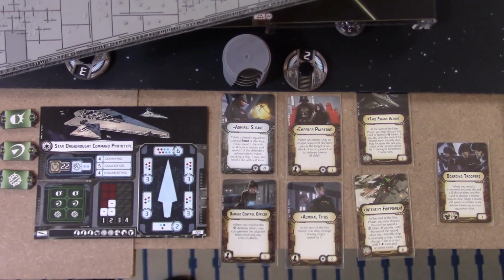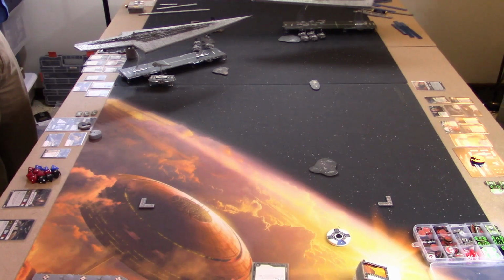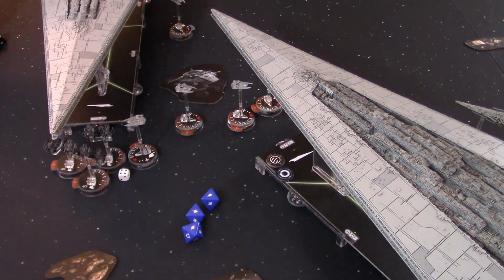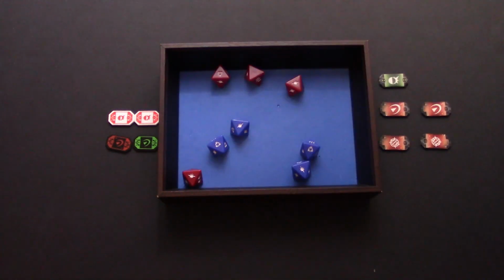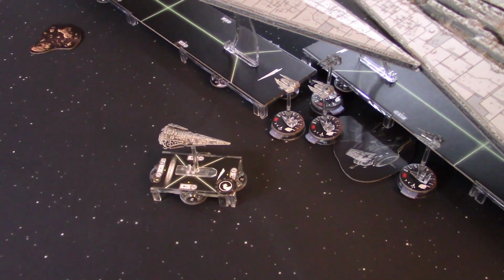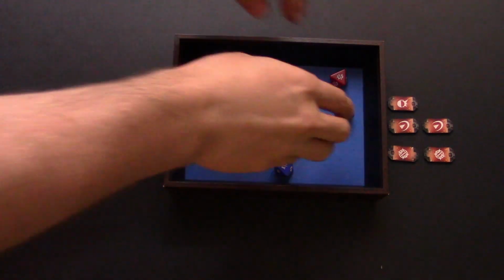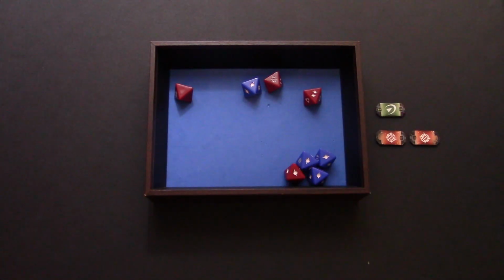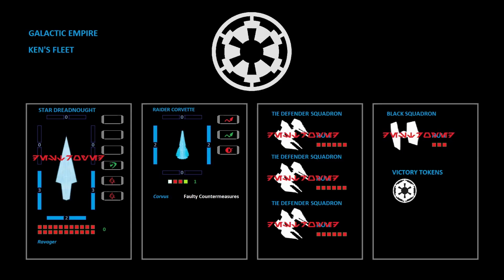Star Wars Armada ION Radio Episode 003 SSD vs SSD (Fight to the bitter end)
Ion Radio Episode 003.  Today Ken is flying Sloane SSD list against John who has SSD Ravenger with Moff Jerjerrod with a twist.

Special thanks to William Cazares for our logo Design.

(57/400/400)
Command Prototype (220 + 68: 288)
+ Admiral Sloane (24)
+ Admiral Titus (2)
+ Emperor Palpatine (3)
+ Damage Control Officer (5)
+ Boarding Troopers (3)
+ Intensify Firepower! (6)
+ Take Evasive Action! (6)
+ Heavy Ion Emplacements (9)
+ XI7 Turbolasers (6)
+ Ravager (4)
Raider I-class Corvette (44 + 11: 55)
+ Ordnance Experts (4)
+ Assault Proton Torpedoes (5)
+ Corvus (2)
3 x TIE Defender Squadron (3 x 16)
Black Squadron (9)
Advanced Gunnery
Contested Outpost
Superior Positions

(110/394/400)
Command Prototype (220 + 64: 284)
+ Moff Jerjerrod (23)
+ Emperor Palpatine (3)
+ Intel Officer (7)
+ Gunnery Team (7)
+ Advanced Transponder Net (5)
+ Leading Shots (4)
+ XI7 Turbolasers (6)
+ Ravager (4)
5 x VT-49 Decimator (5 x 22)
Surprise Attack
Contested Outpost
Solar Corona